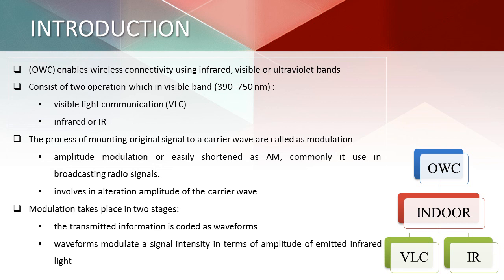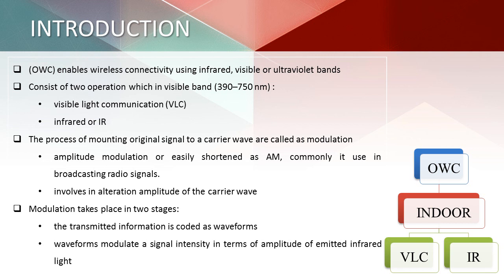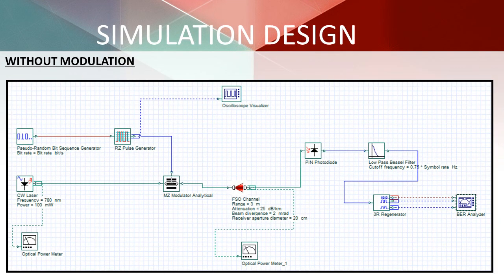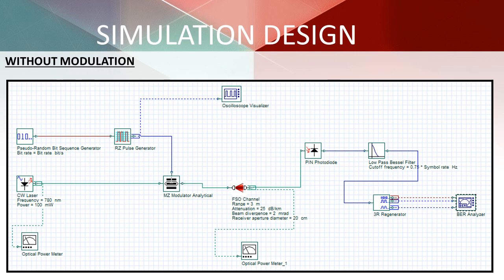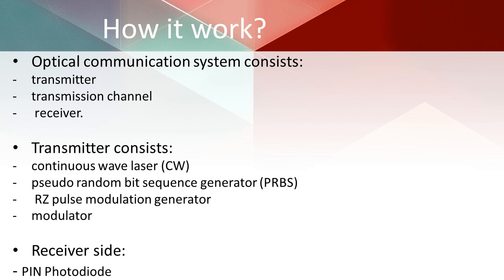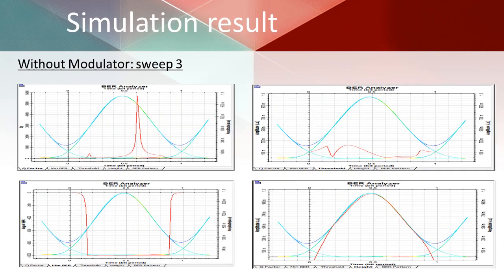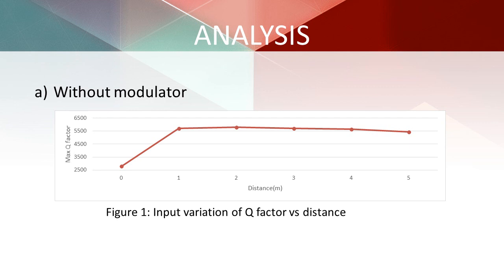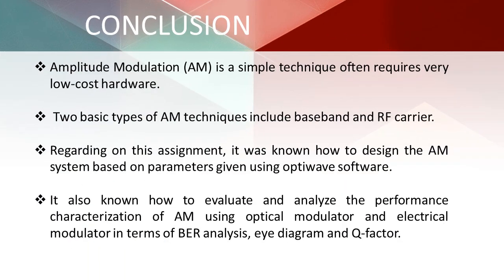ASSIGMENT OPTICAL COMMUNICATION AND OPTOELECTRONIC(G17)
TITLE : AMPLITUDE MODULATOR

BY:
NUR  AWATIF
FAIRUS ASMAYANTI
NUR ISHMAH SABIRAH
NUR AMALINNA
NURUL FATEHAH